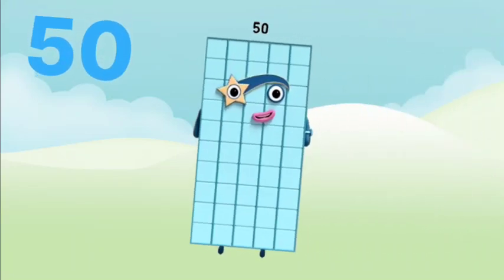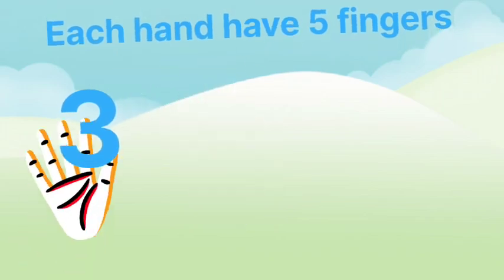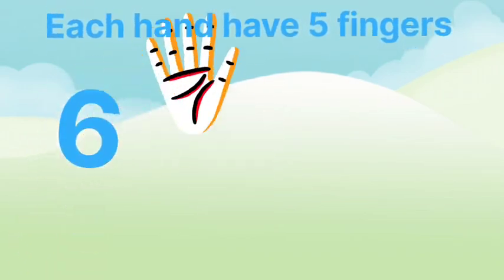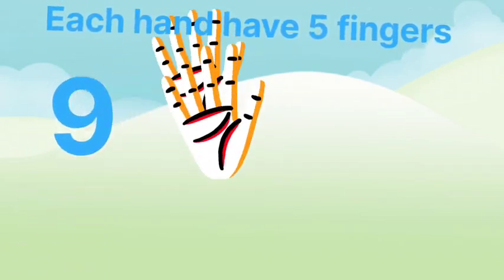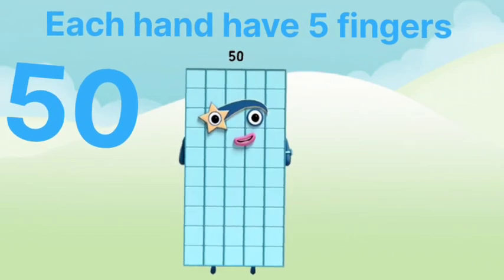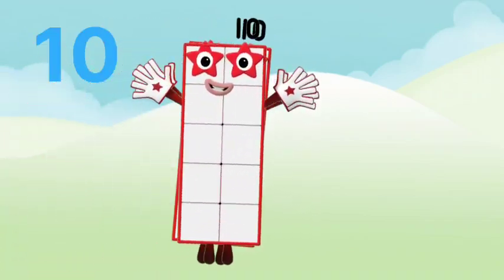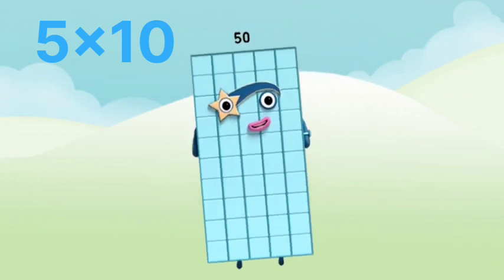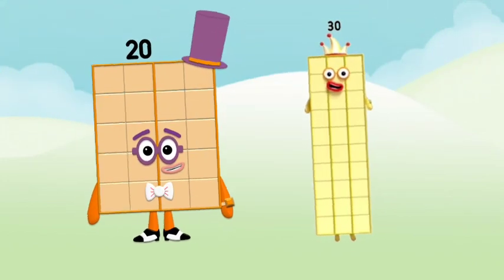Let's go on a Christmas Adventure | Learn To Read,Count&Colour#Mathsforkids@learningcity786